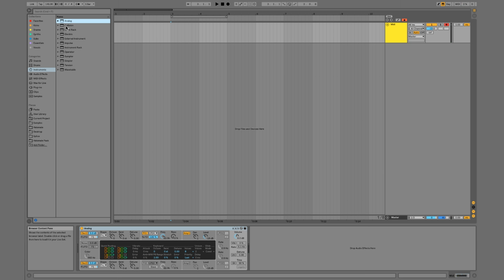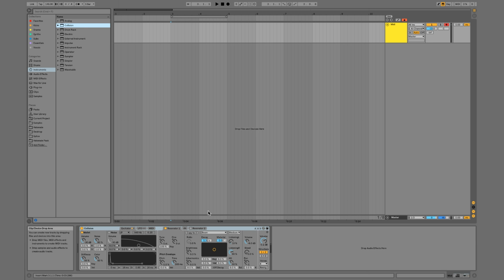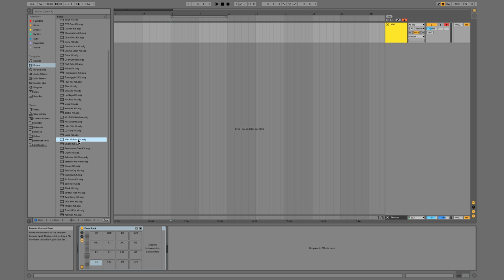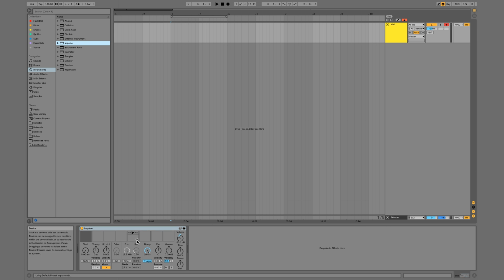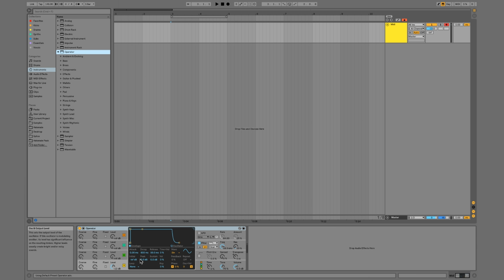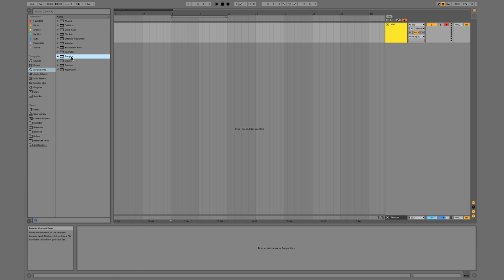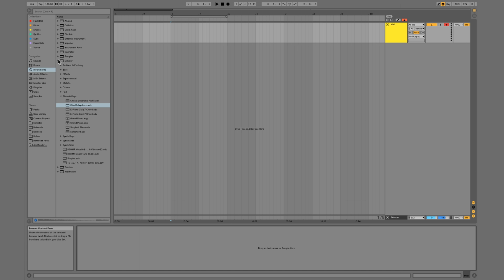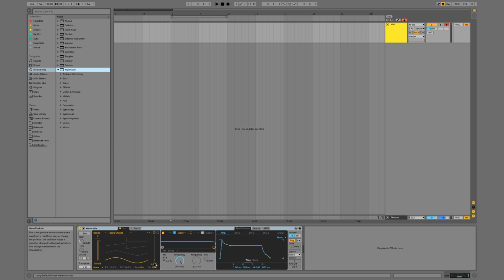Ableton Live 10 Beginner Course - Pt 7 - Ableton Instruments